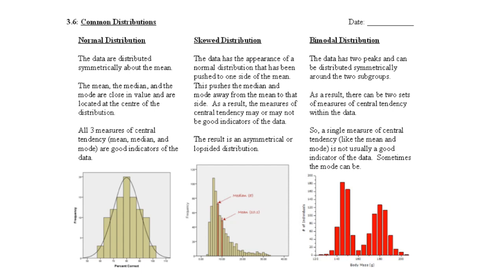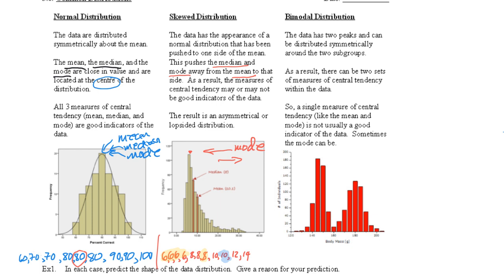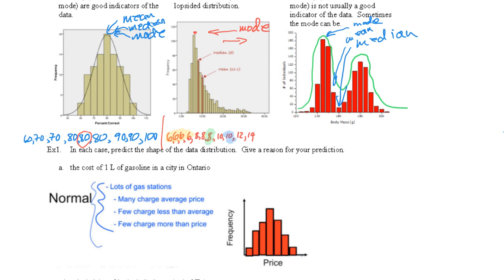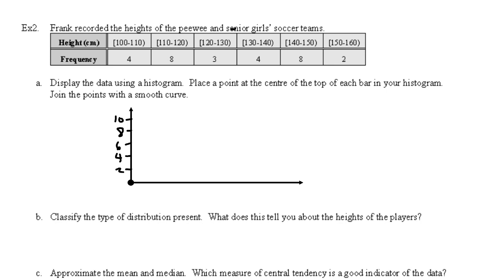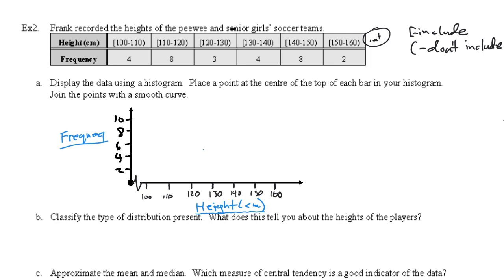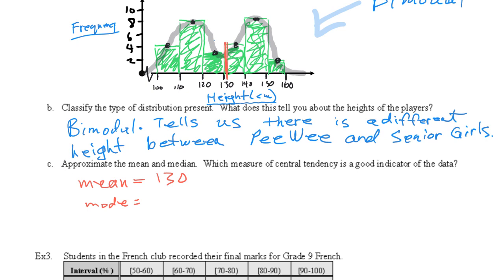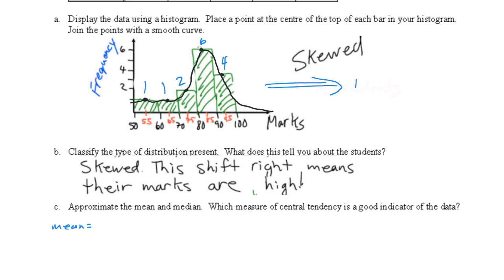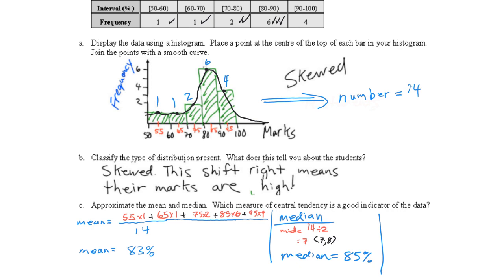MBF3CU3L6 Common Distributions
Investigating:
Normal
Skewed
Bimodal

Then Computing Mean Median and mode from a histogram.